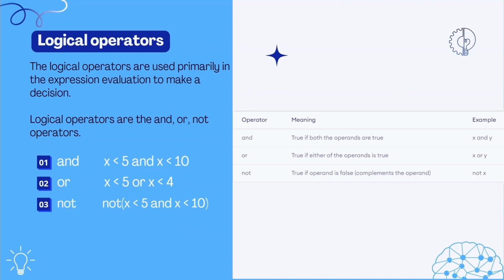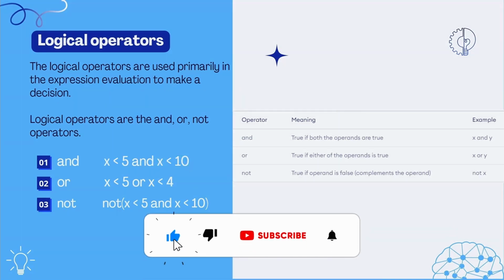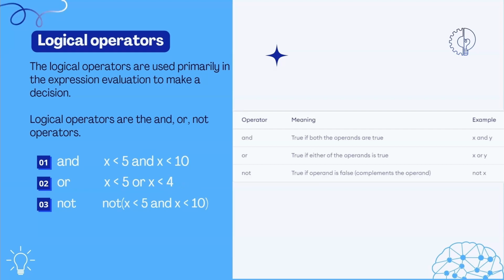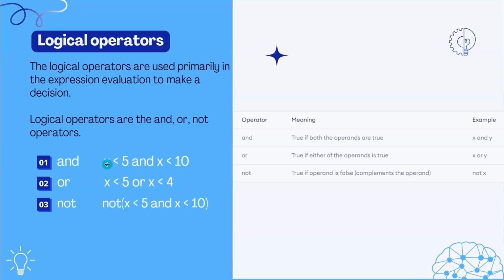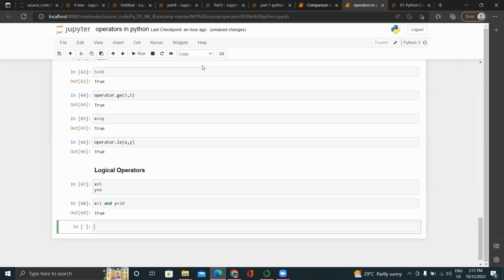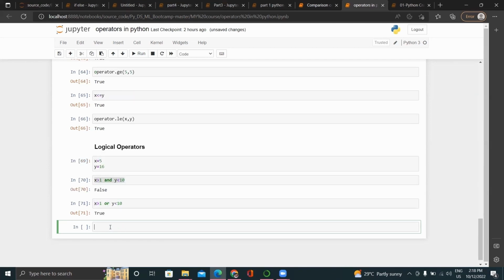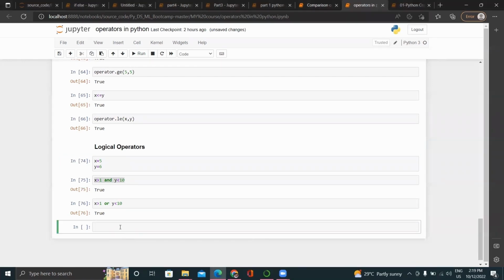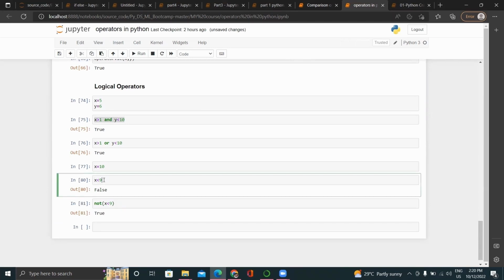Operator in Python Part 3 Logical Operators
In this Python Beginner Tutorial
We  video will Cover  Operator in Python  .
Logical operators  like and, or, not, etc.. Let's get started.

We cover these topic:
Logical operators:
     and
     or
     not

The logical operators are used primarily in the expression evaluation to make a decision.
Logical operators are the and, or, not operators.